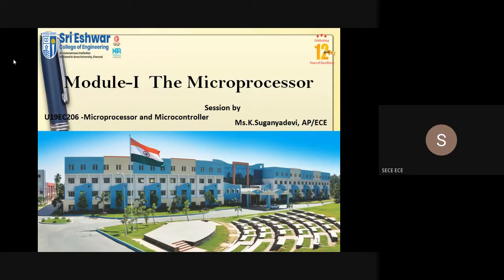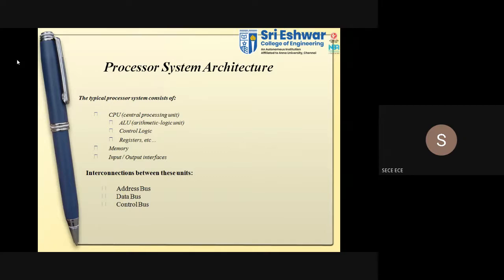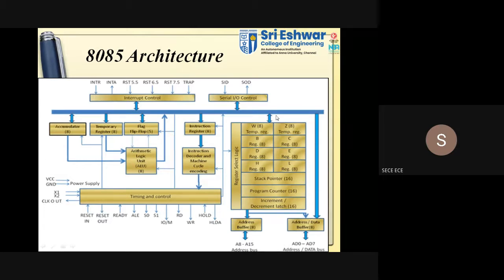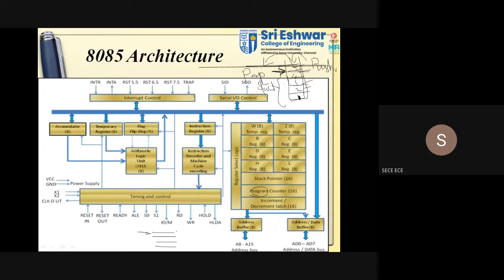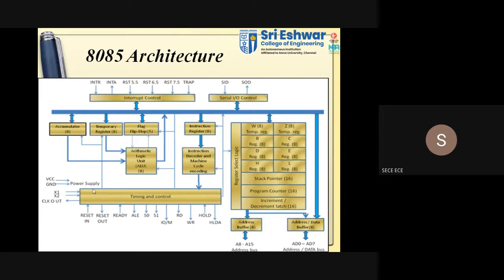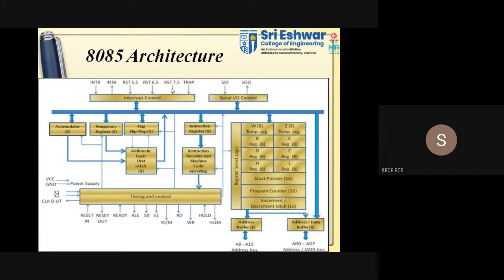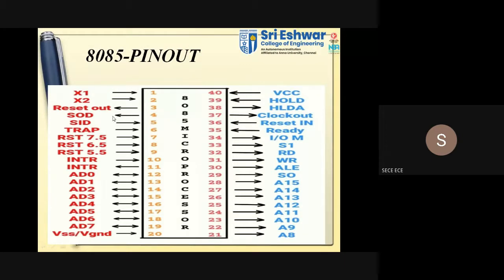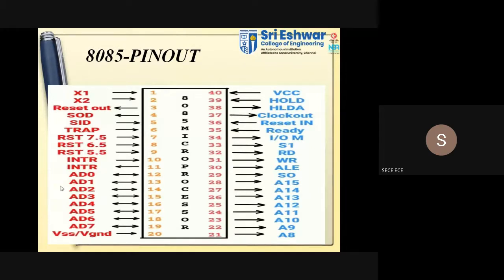The 8085 Microprocessor